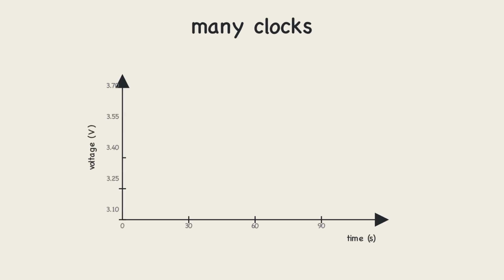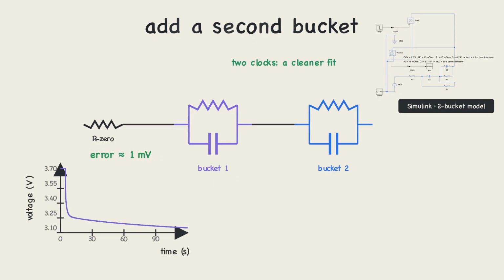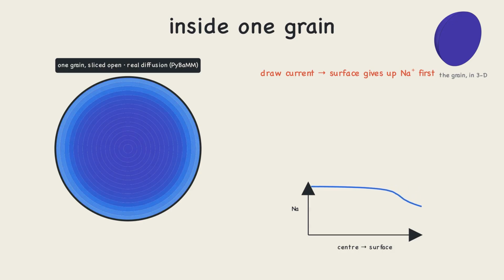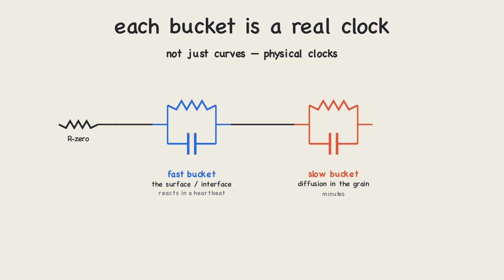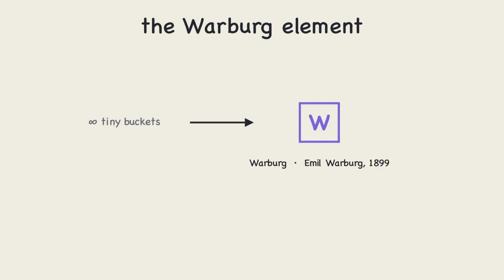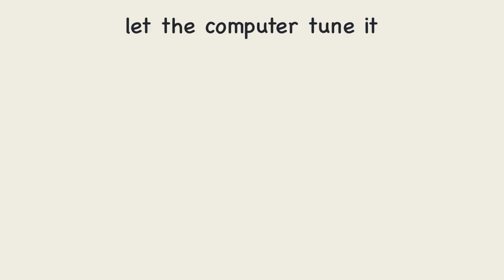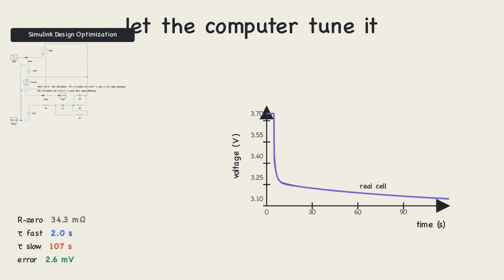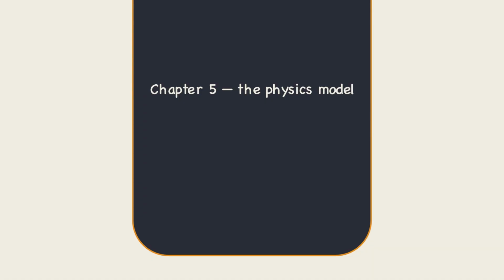Diffusion & the Warburg Element — Why a Battery Keeps Drifting | Battery Modeling from Scratch #4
One RC bucket gets close, but a real cell keeps drifting for minutes. Why? Chapter 4 opens the cell and zooms into a single electrode grain, where sodium ions have to slowly diffuse — a real 3D simulation (PyBaMM) shows the concentration gradient forming.

That slow crawl is diffusion, and it's really an infinite chain of tiny RC buckets — a transmission line — which collapses into one elegant symbol: the Warburg element (Emil Warburg, 1899). We measure it with GITT (Weppner & Huggins, 1977) and let Simulink Design Optimization tune the whole model automatically — watching it discover the two physical clocks (interface and diffusion) on its own.

The honest lesson: more parameters always fit better, but that isn't the same as being true.

Battery Modeling from Scratch — a step-by-step course on how batteries are modeled.

Made with real simulations (MATLAB · Simulink/Simscape · PyBaMM). Honest by design: a model is an approximation, and we always say what it can and cannot do.